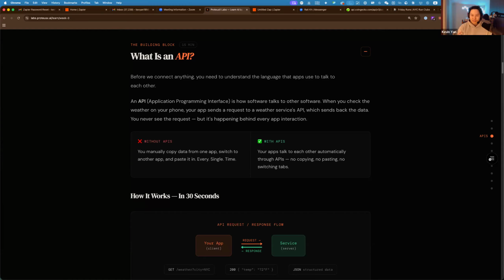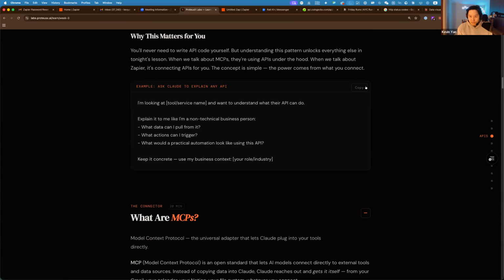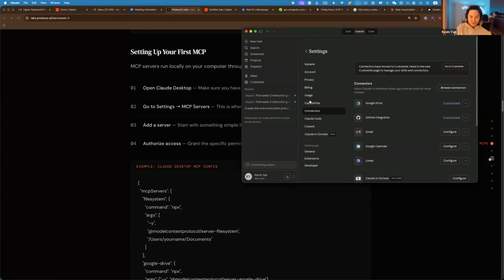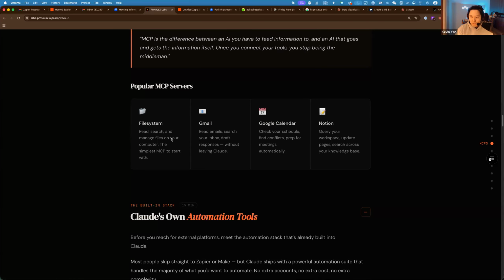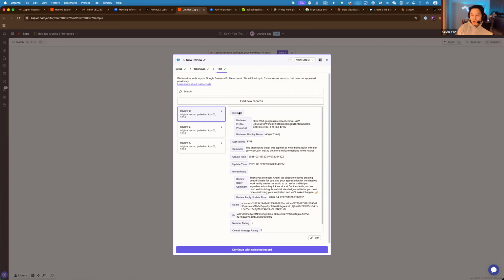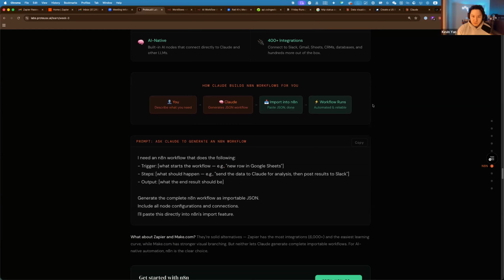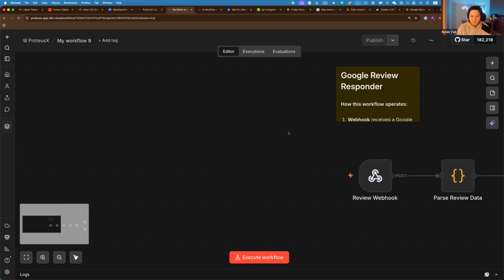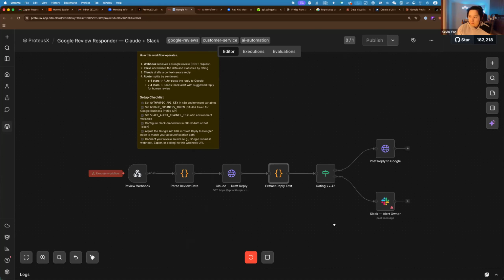AI Class Week 3 — Making AI Do The Work (APIs, MCPs & n8n)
Week 3 of the weekly ProteusX AI Class.

This session covers APIs, MCPs, automation platforms, and how to connect AI to everything.

Weekly classes every Thursday at 8PM ET.

Chapters and captions coming soon.